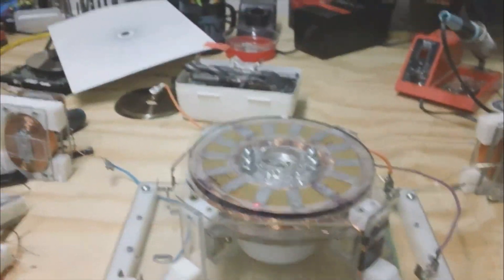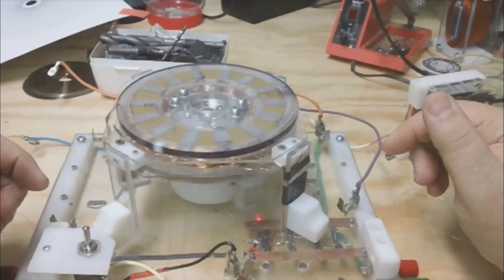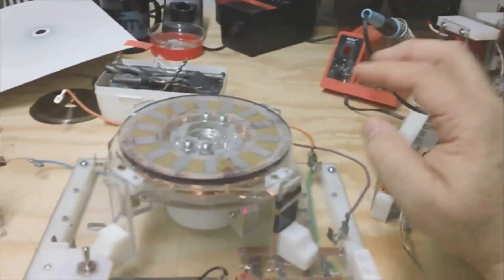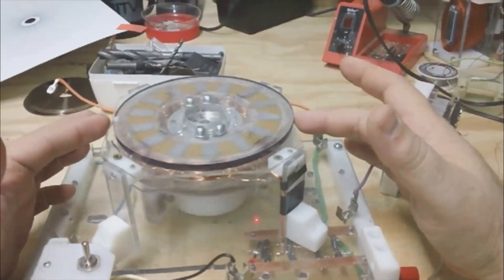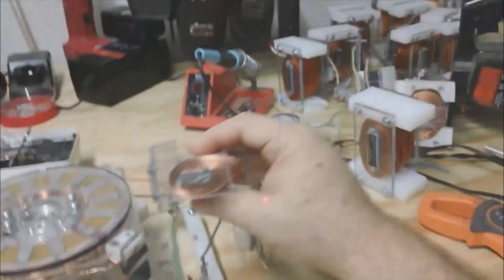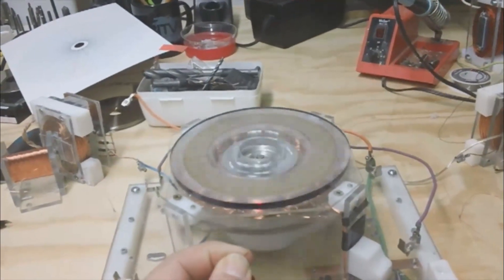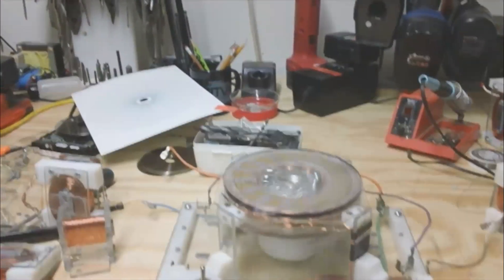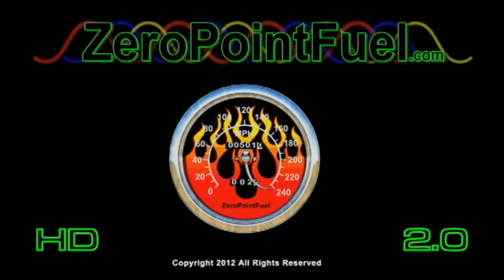Motor Lab Bedini with Gen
This is a series of tests we will be running on a updated pulse motor with a built in 3 phase PMG